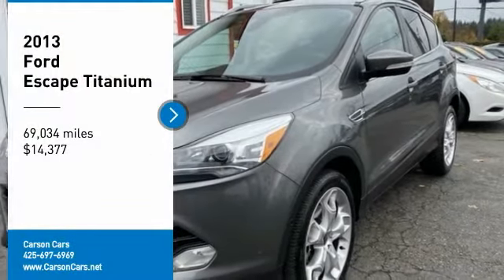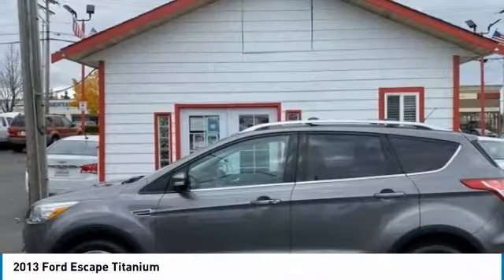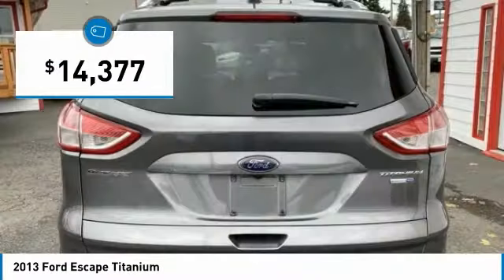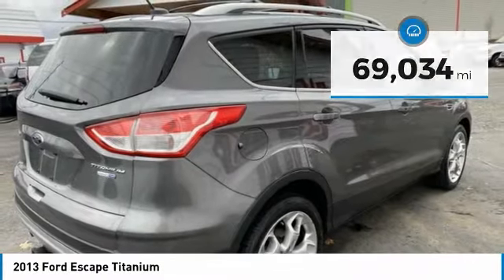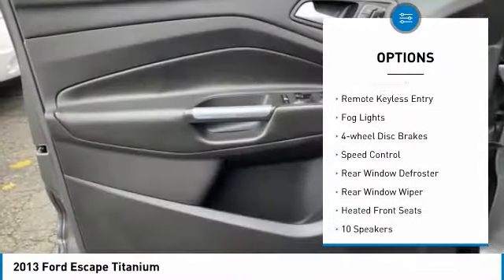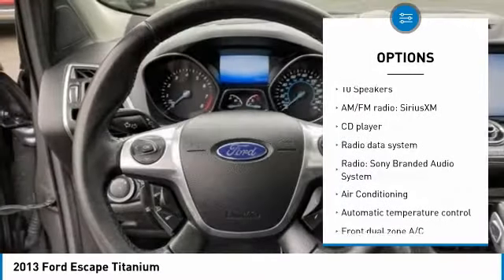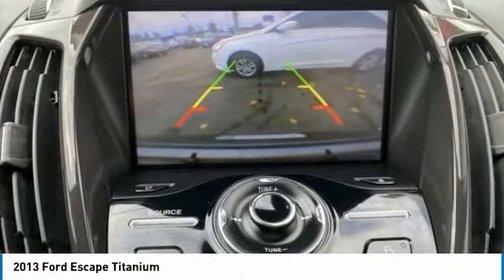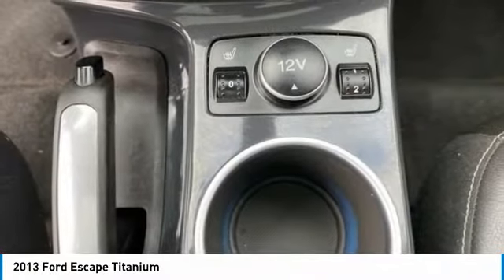2013 Ford Escape Lynwood WA 31541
2013 Ford Escape Titanium

Carson Cars
13806 Highway 99

2013 Ford Escape Titanium GraybrbrWarranty included on this vehicle!! Safety Inspected! Free service loaners for life!! Guaranteed Credit Approval with rates as low as 2.9% APR!!!brbrAWD.brbr6-Speed Automatic AWD EcoBoost 2.0L I4 GTDi DOHC Turbocharged VCT Recent Arrival! 21/28 City/Highway MPGbrbrAwards:br * Ward's 10 Best Engines * 2013 KBB.com Brand Image AwardsbrCarson Cars is your first choice when shopping for a quality used vehicle. We are a 2nd generation, family operated business since 1968, Don't let a few credit problems get in the way of a car loan, we finance in-house... WE ARE THE BANK! * * Standout styling * Excellent fuel economy * Good technology package * Sporty handling Source: KBB.combr * Good performance and fuel efficiency; many high-tech features; agile handling; high-quality cabin; comfortable seating. Source: Edmunds